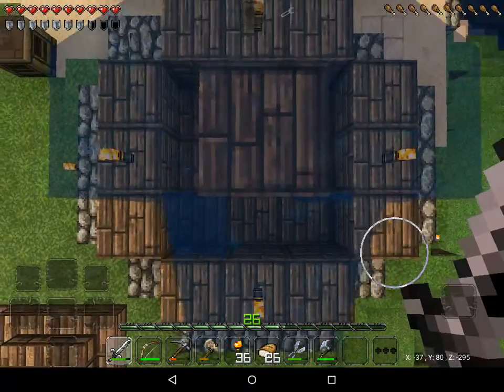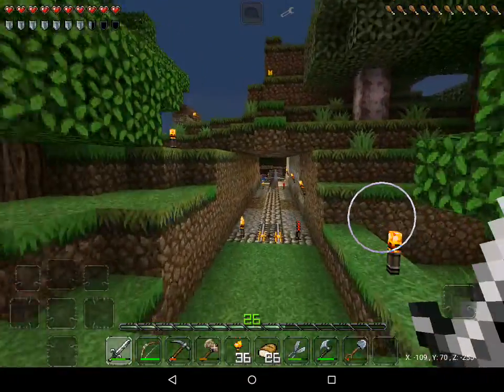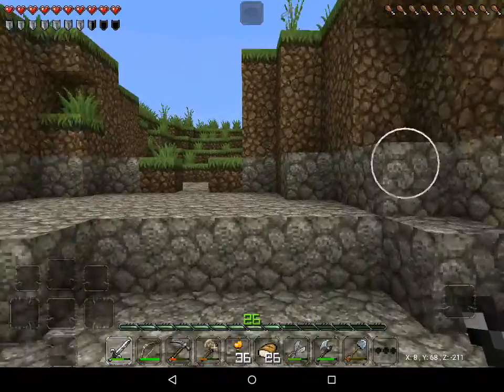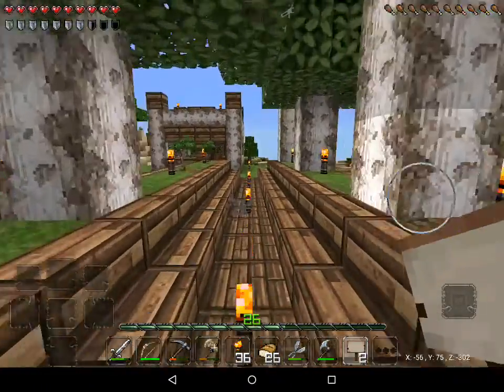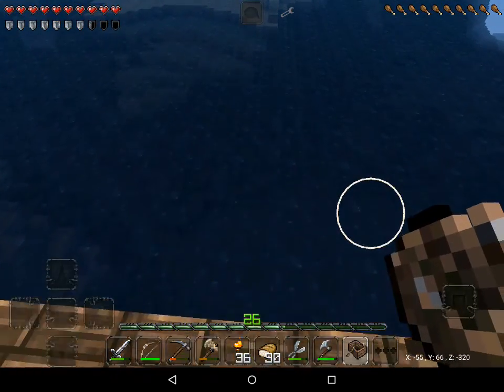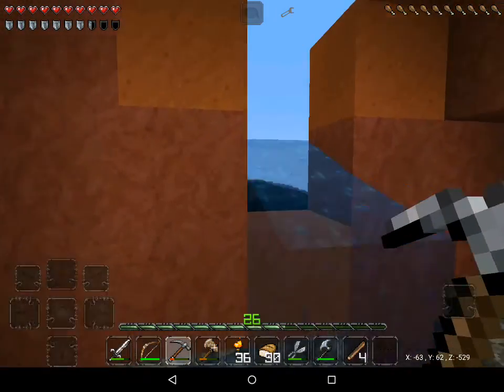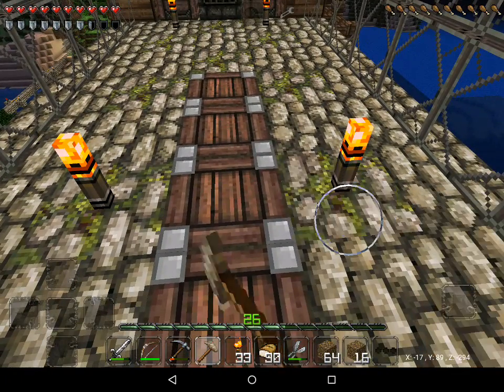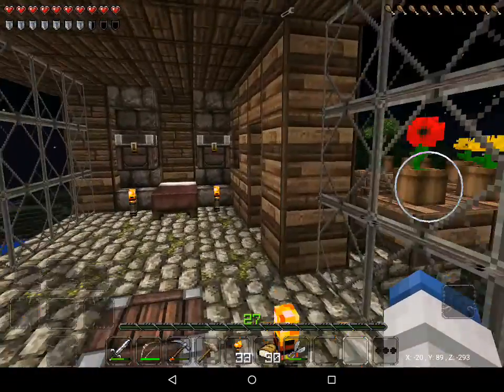Minecraft Survival | Plans For The Railroad! Episode #9